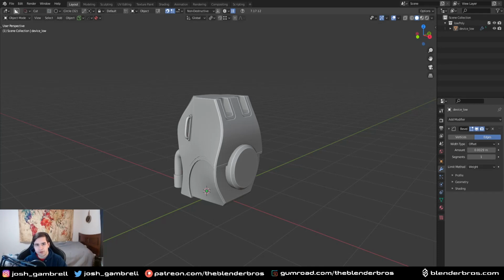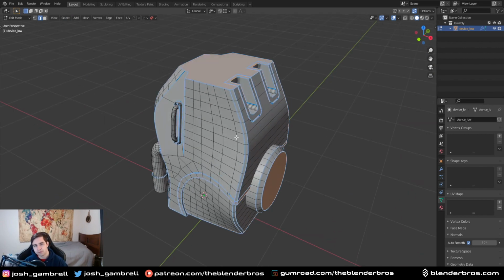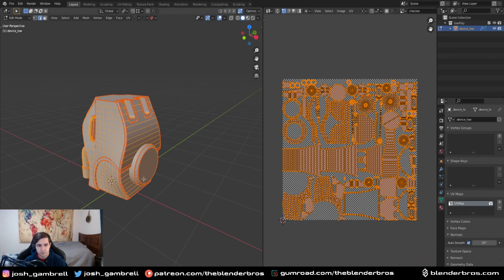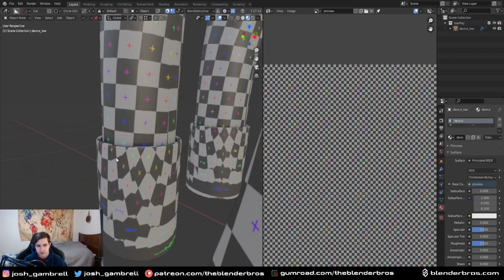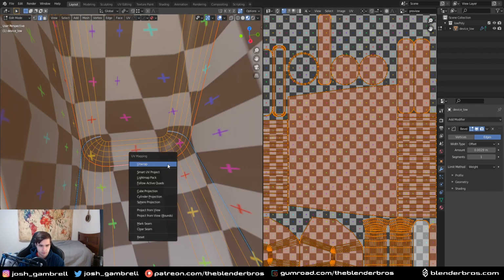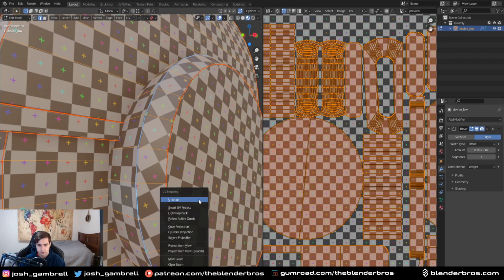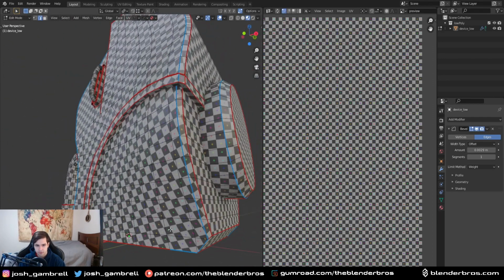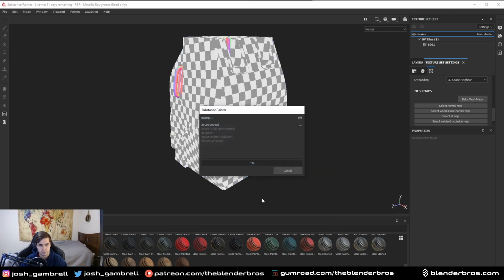Easy UV Unwrapping in Blender!